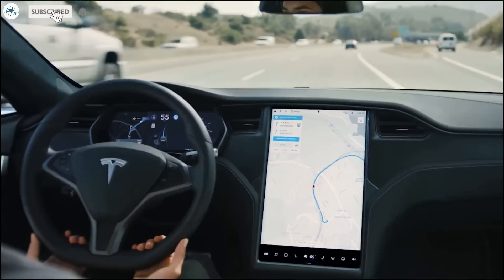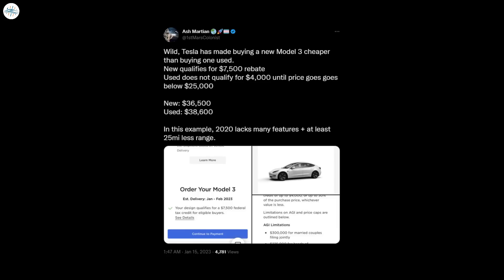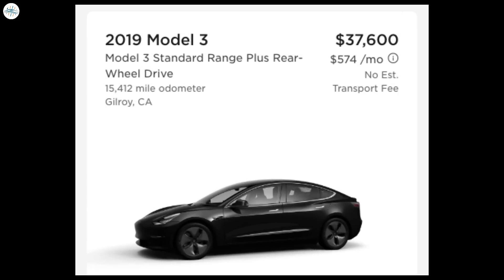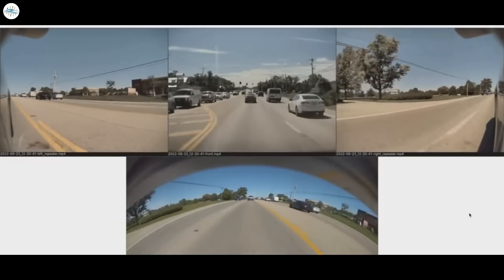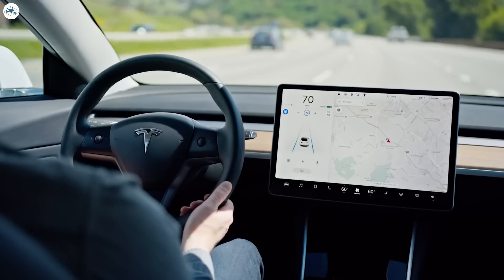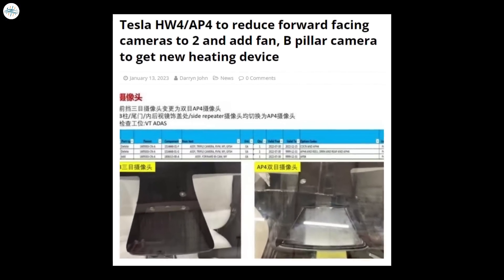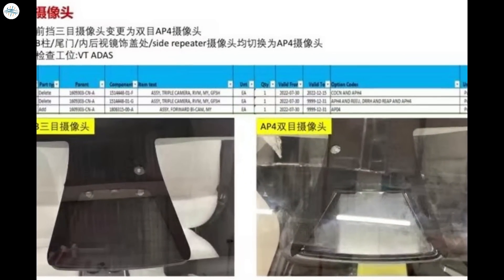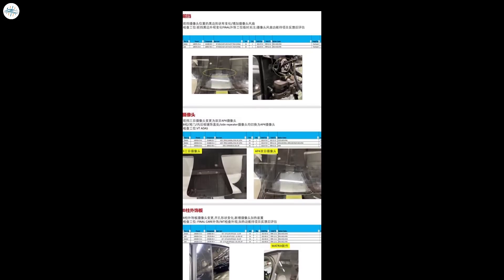Tesla's New Improvements LEAKED & More Updates!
Tesla Model 3 price cuts puts new car cheaper than some used Model 3s

Tesla in Autopilot safely avoids accident in Louisiana

Tesla inviting people to hack into its cars for $600,000 Pwn2Own prize

Tesla HW4/AP4 to reduce forward facing cameras to 2 and add fan, B pillar camera to get new heating device